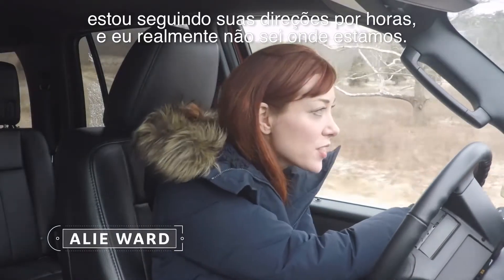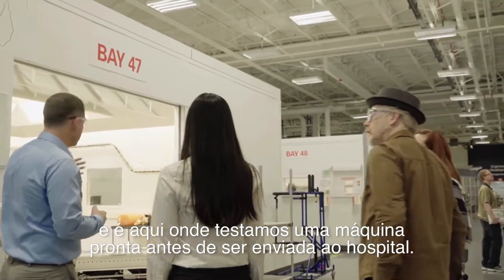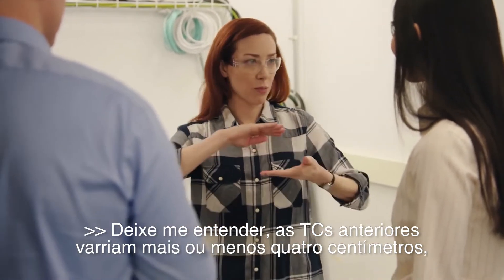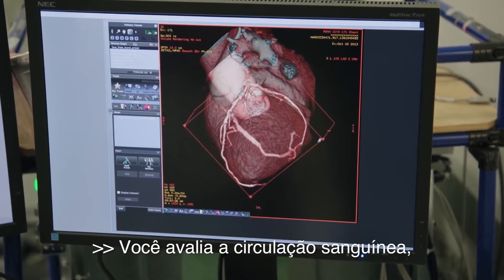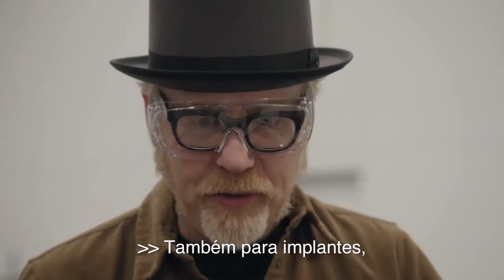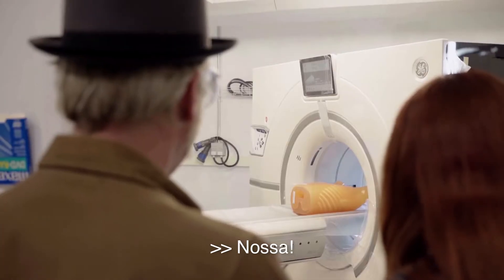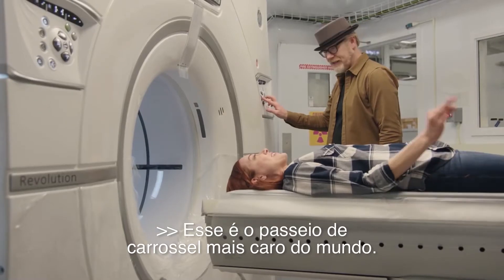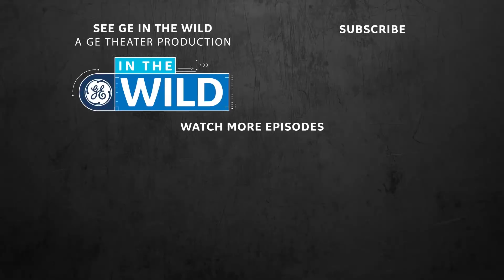Sob o capô do tomógrafo GE Revolution CT - In The Wild | GE do Brasil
Descubra como uma máquina de tomografia pode coletar imagem perfeita do corpo humano que demora um único batimento cardíaco.